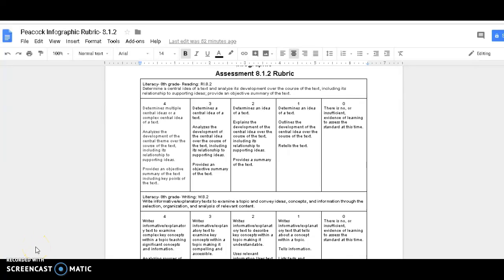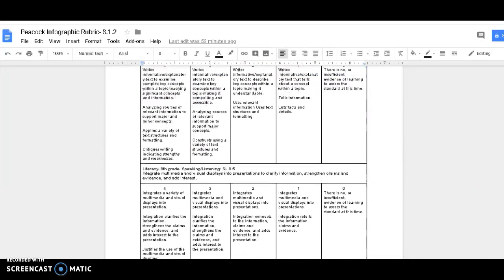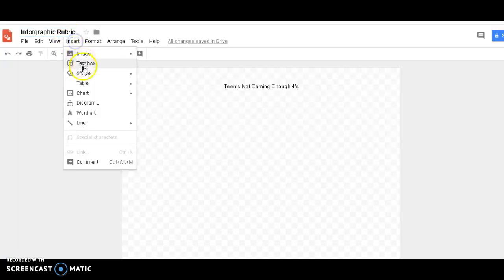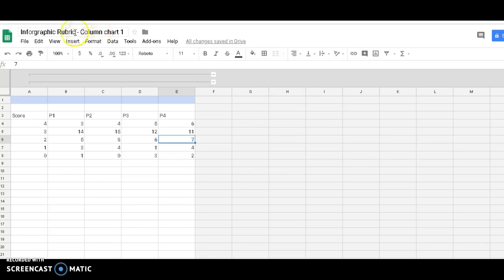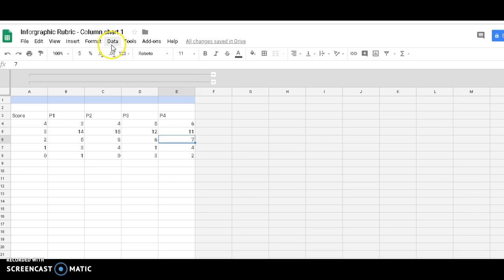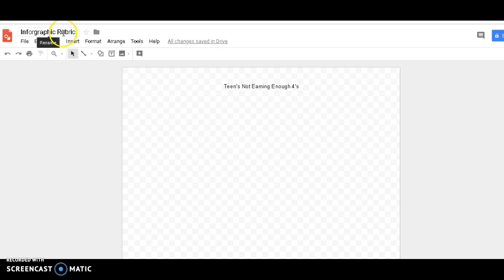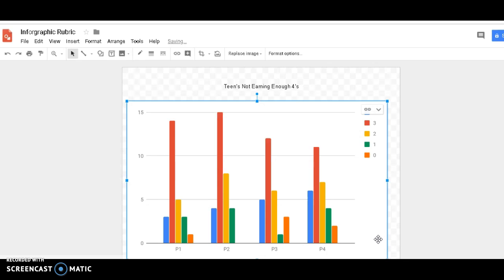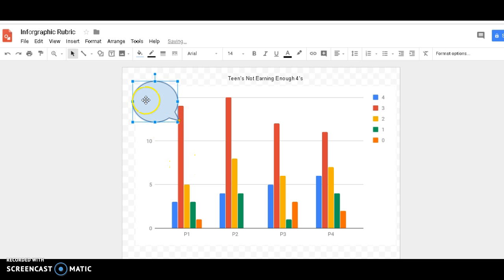Infographic Step 1